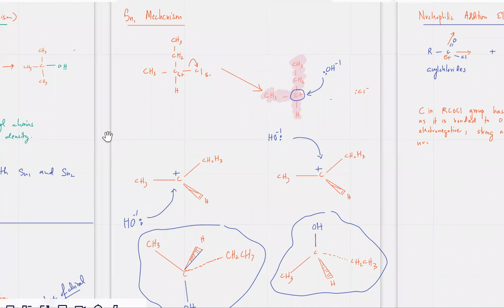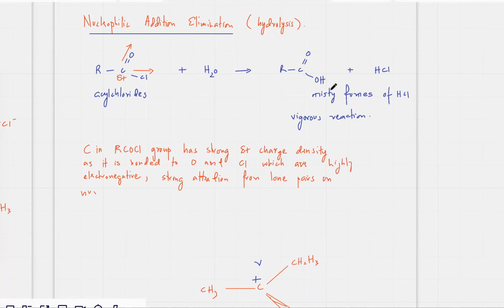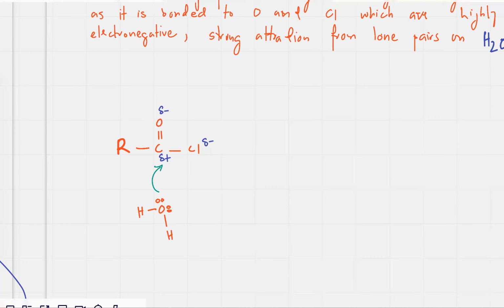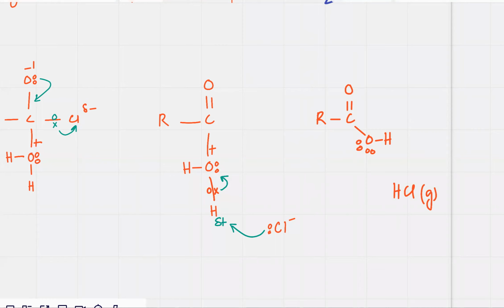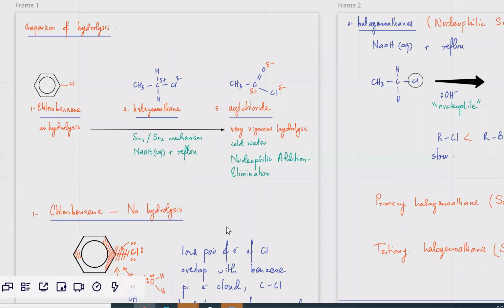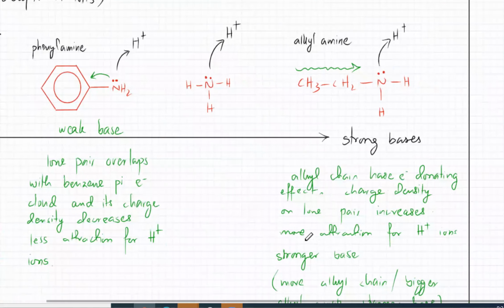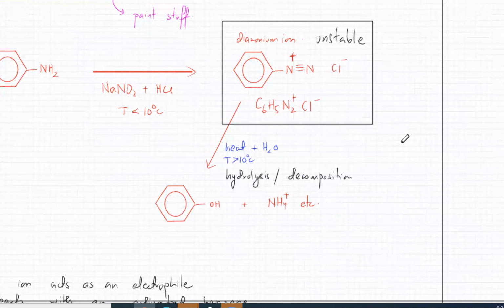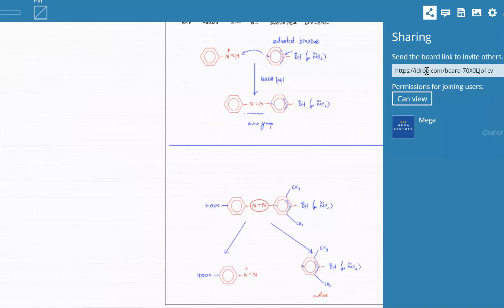26 Oct 2021 - A2 Chemistry - Nucleophilic Addition-Elimination - Comparison of Bases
26 Oct 2021 - A2 Chemistry - Nucleophilic Addition-Elimination - Comparison of Bases